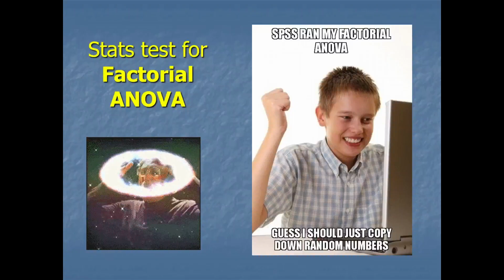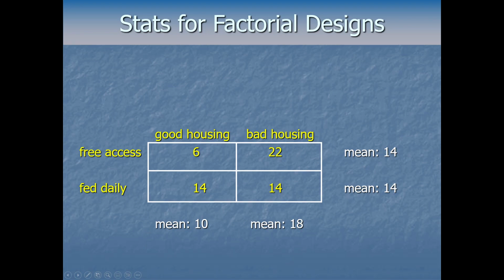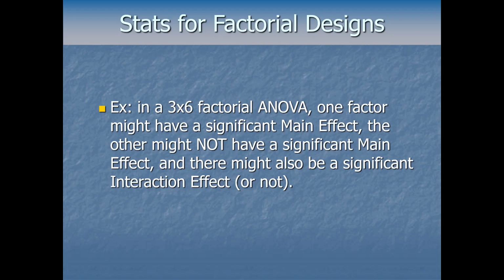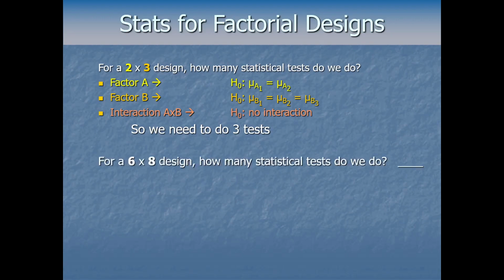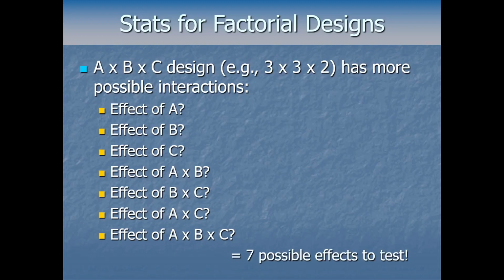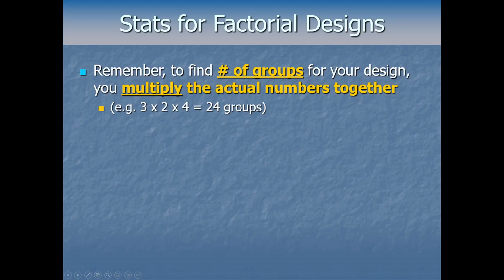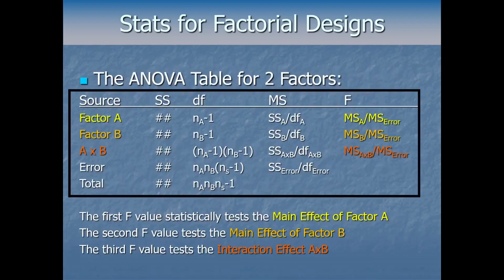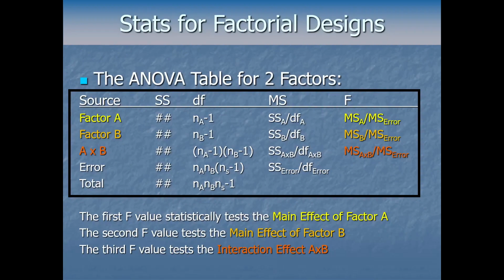Research Methods - Basic Statistics Pt5 - Factorial ANOVA Test